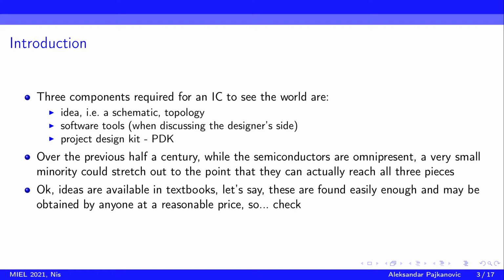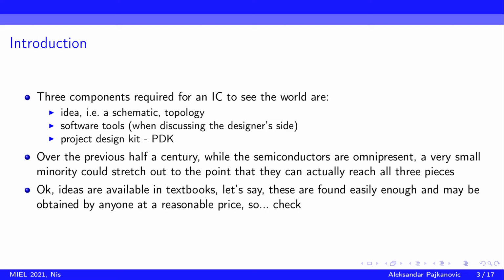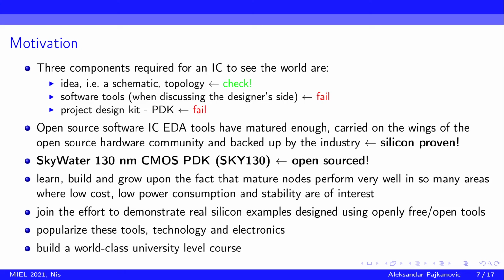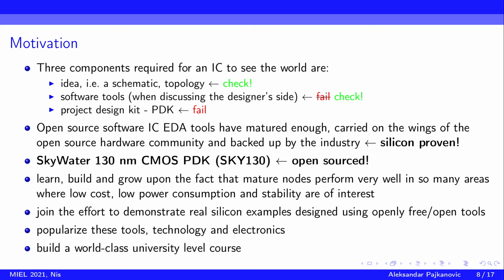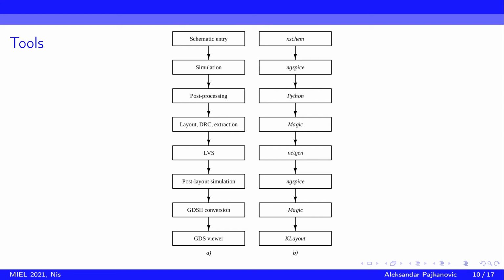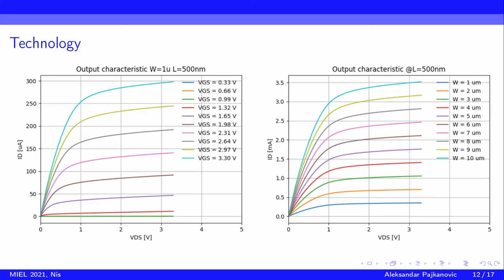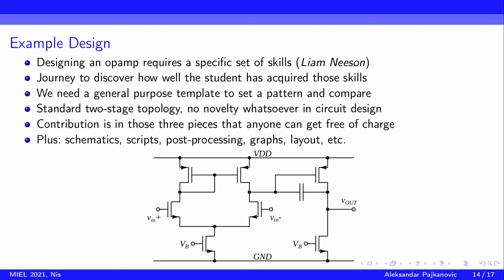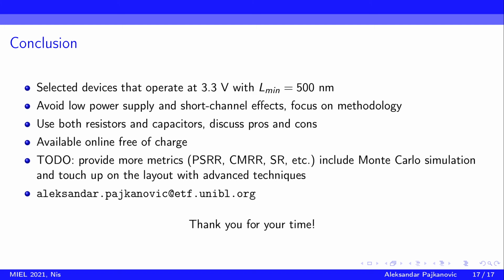A. Pajkanovic, "Open Source CMOS General Purpose Operational Amplifier", MIEL 2021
Paper Presentations by Aleksandar Pajkanovic
At  MIEL 2021, on September 12th, I presented a paper titled:

Open Source CMOS General Purpose Operational Amplifier

where I proposed a general purpose opamp as an open hardware, free at all levels of IC technology, as it was developed using only the free/open source tools and the free/open source PDK, SKY130
Greetings and gratitude to all the engineers who enabled this revolution in semiconductors indsutry.
MIEL is one of the most prominent conferences in Serbia, held at the Faculty of Electonic Engineering, University of Nis.